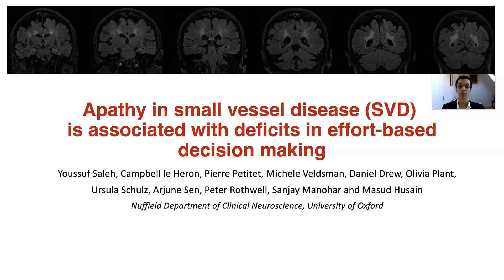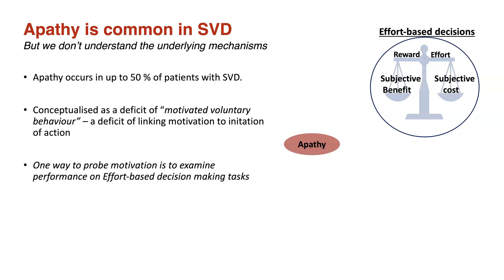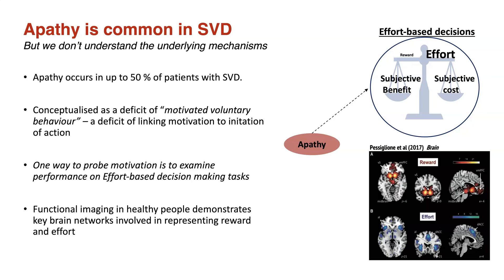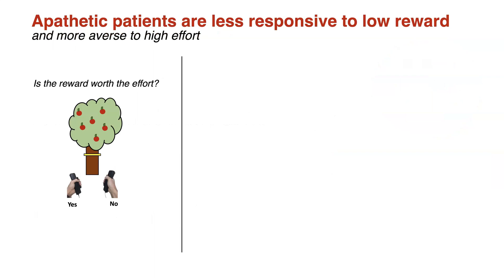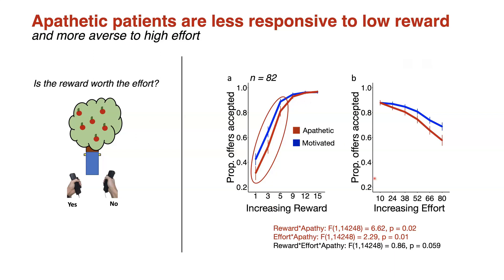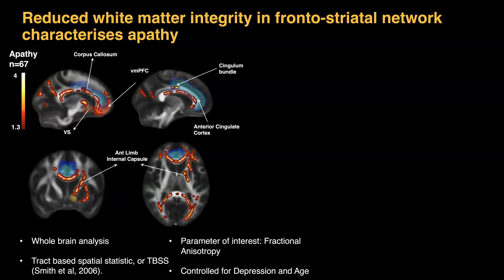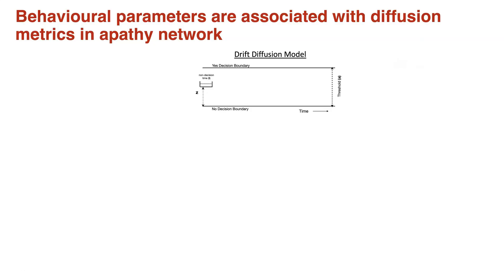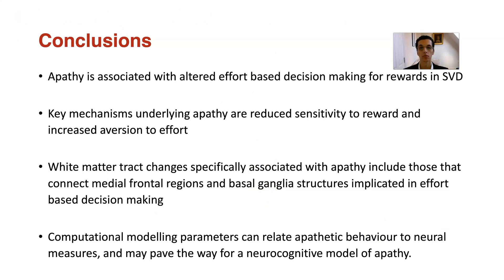Apathy in SVD is associated with deficits in effort-based decision making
Apathy is common in patients with cerebrovascular small vessel disease. Saleh et al. show that apathy is associated with altered effort-based decision making for reward, and that these changes correlate with abnormalities in the white matter network connecting the medial frontal regions and basal ganglia.